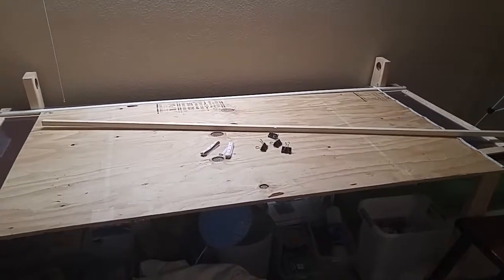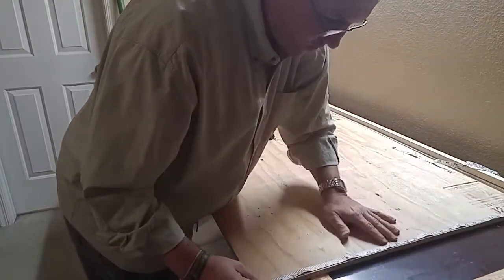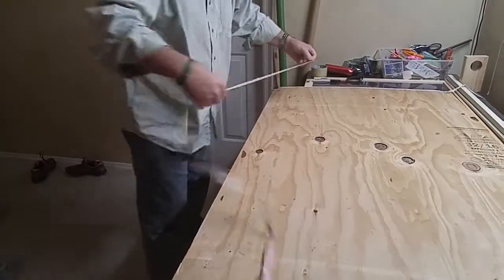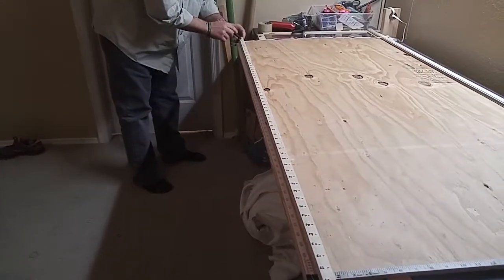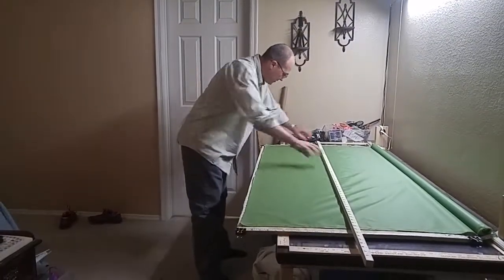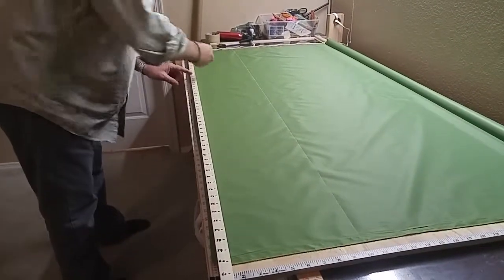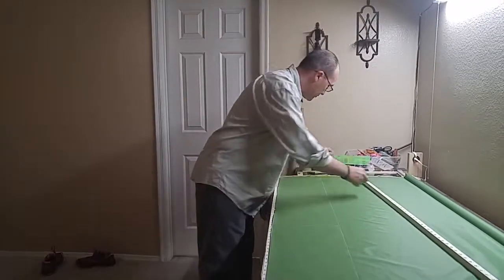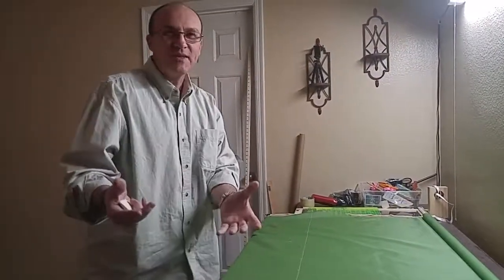HAU Gear measuring fabric on the cutting board